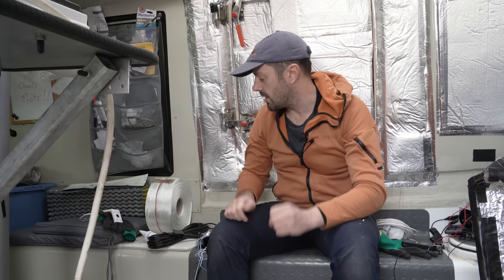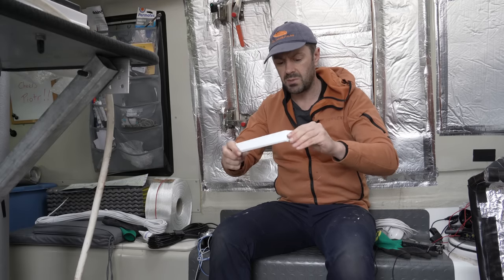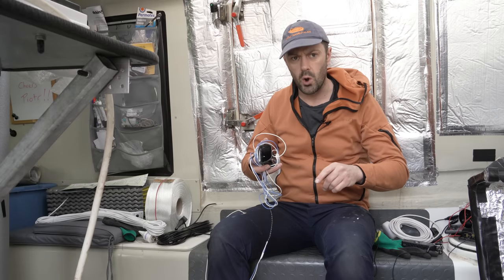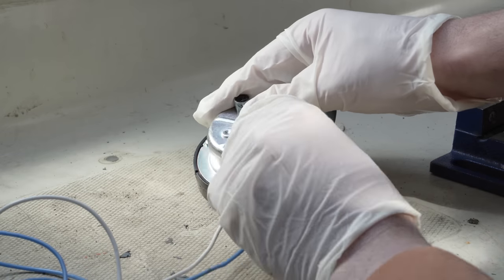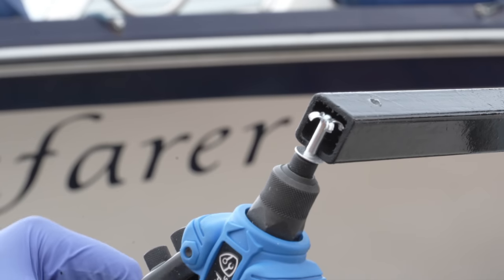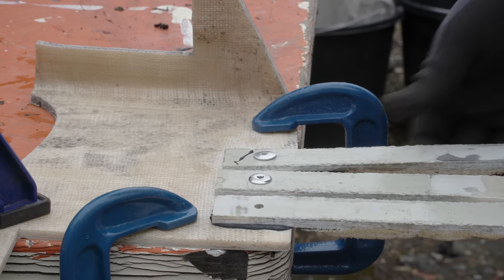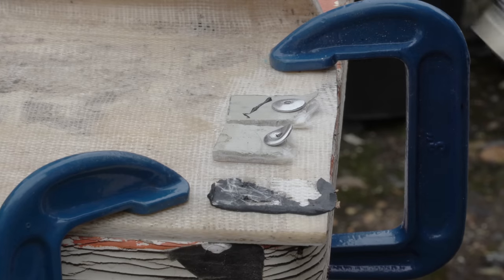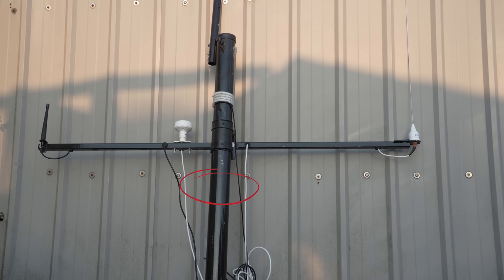VHF/AIS/GPS mounted to mast and wired. Plus a special pop rivet test. Lifeboat Conversion Ep74 [4K]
EPISODE 74

The mast is going to be home to a variety of devices, including the antennas and receivers for VHF radio, AIS, GPS, and also a horn and wind generator. This needs robustly mounting and wiring up, taking into account expected extreme weather during the lifeboat's life at sea and amongst ice.

Products mentioned:
Banten SS whip VHF antenna
Raymarine AIS650 Class B Transceiver
Standard Horizon GX1850gps/e
PG19 gland
Trebol pop rivet
Peel pop rivet
24V LED strip IP68
12V diaphragm horn

Model: NME A/S (Husnes, Norway) 7.5m TELB
Engine: Bukh DV48 turbo diesel